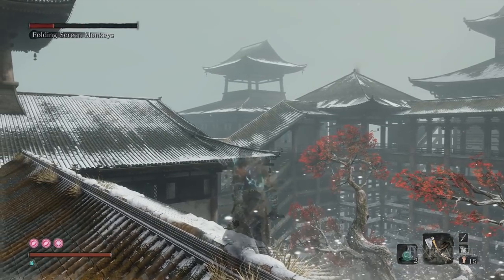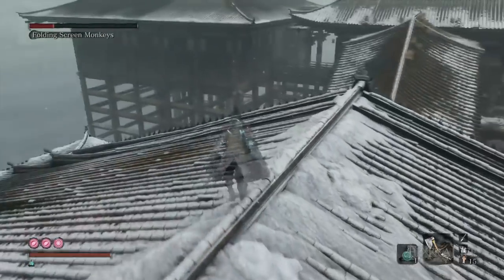Folding Screen Monkeys Boss Fight Guide - Sekiro: Shadows Die Twice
Folding Screen Monkeys Boss Guide for Sekiro Shadows Die Twice. How to find each monkey and deal with the Illusory Hall's Monkey Boss.